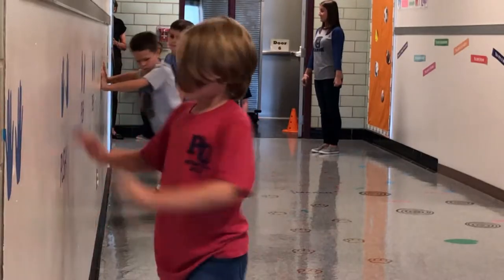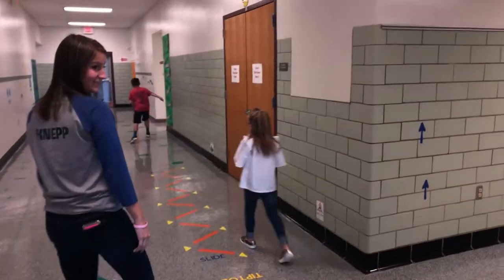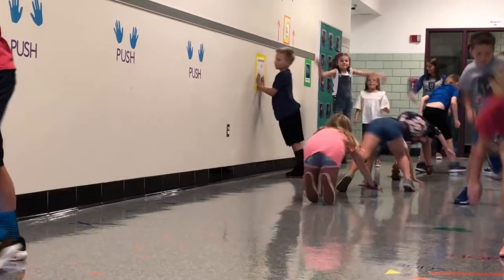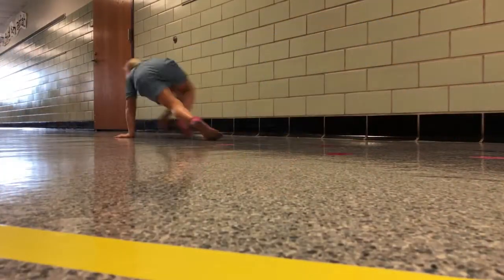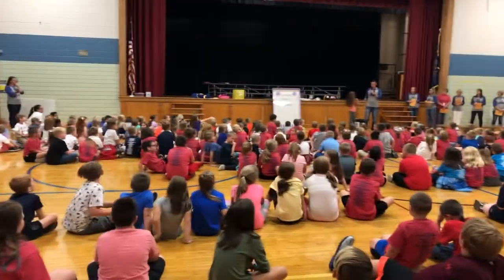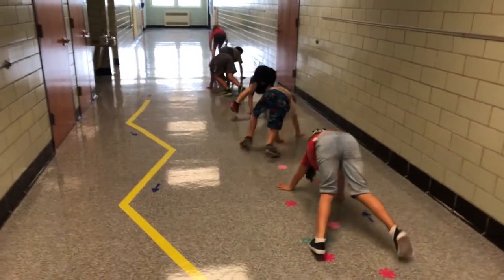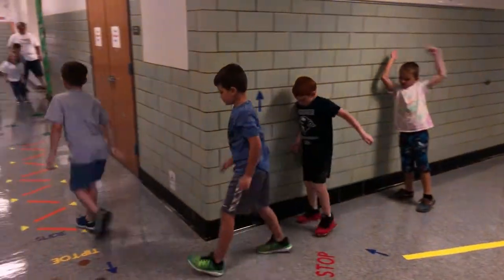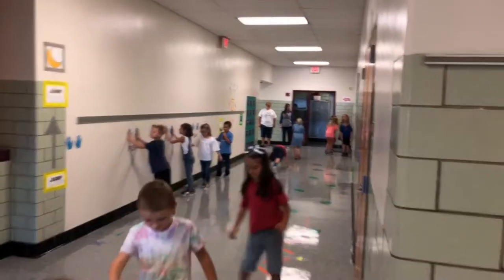WTAJ Originals: Sensory Trail at Osceola Mills Elementary helping reinforce active learning